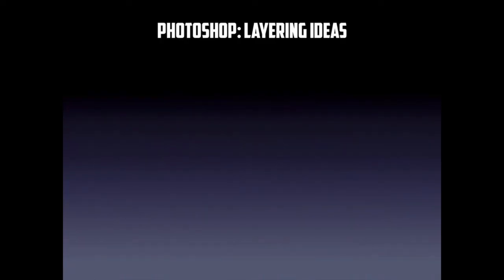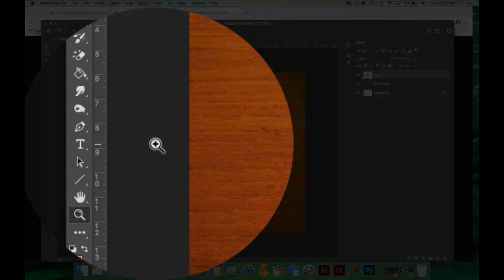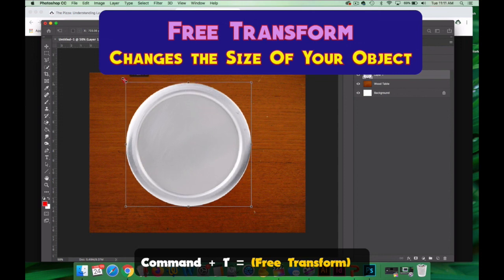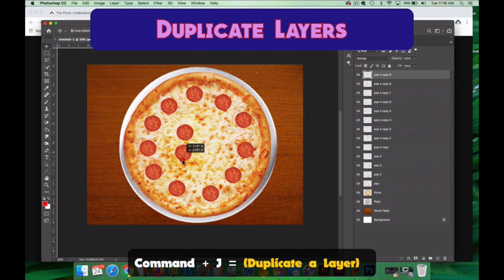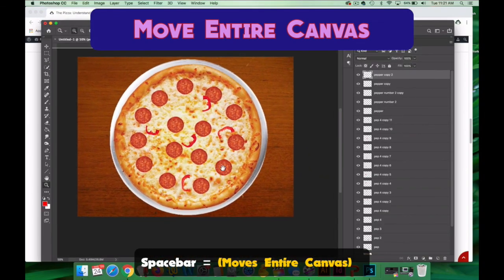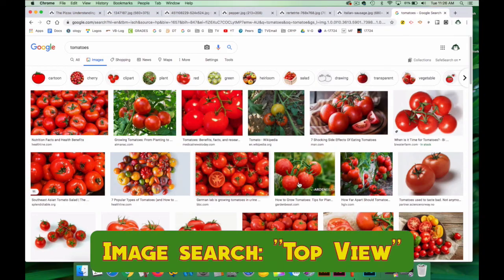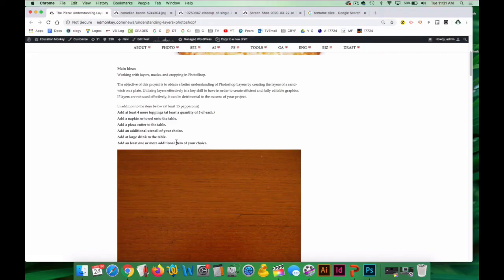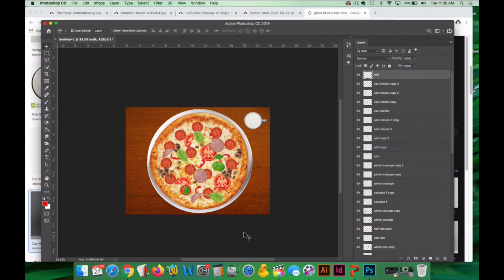Layering Tools and Activity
This tutorial demonstrates many ideas encountered when managing layers in Photoshop.